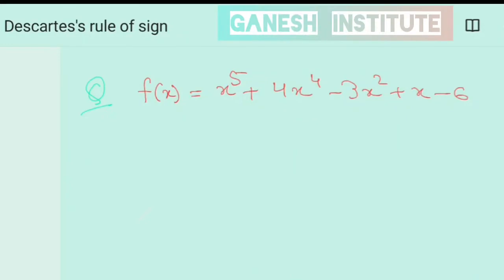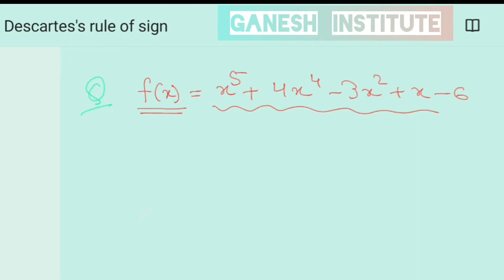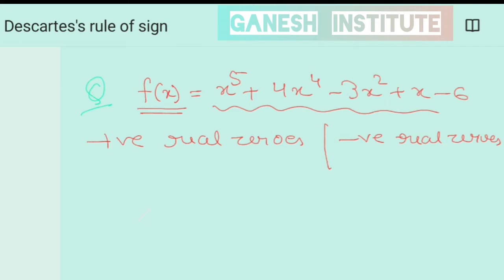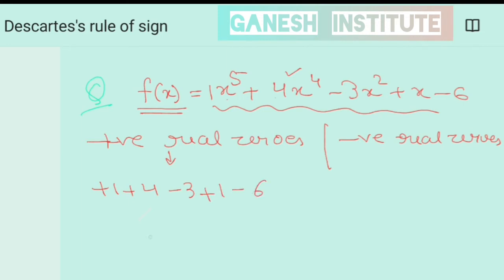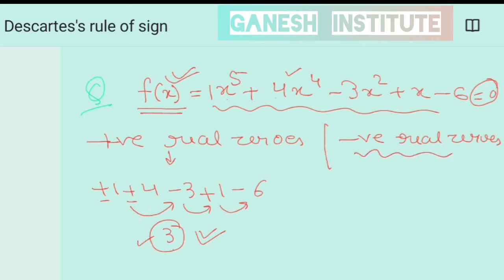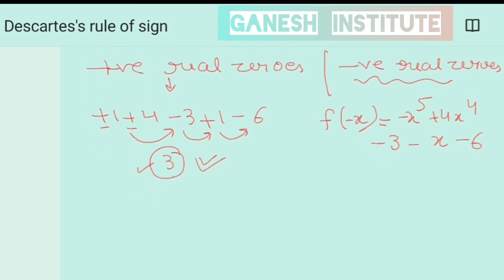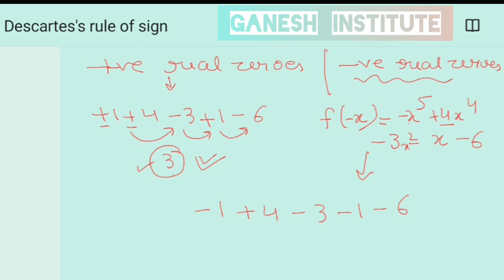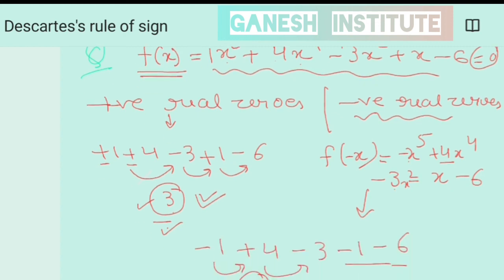How to find out number of real positive and negative roots of a polynomial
Descartes rule of signs can help us decide if there r REAL, NATURAL NUMBERS roots to the polynomial.